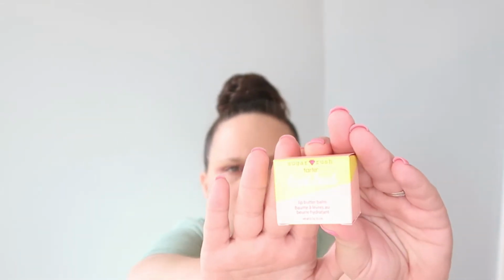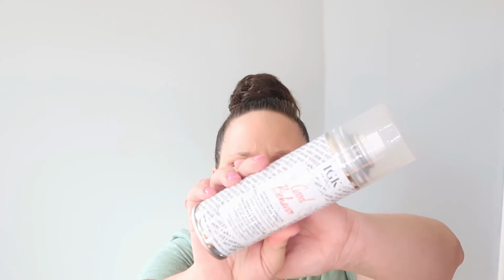DOUBLE BOXYCHARM PREMIUM UNBOXINGS APRIL AND MAY 2020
April and May Boxycharm Premium unboxings